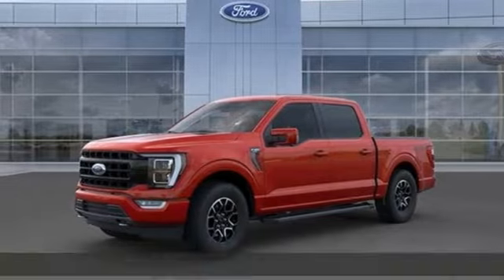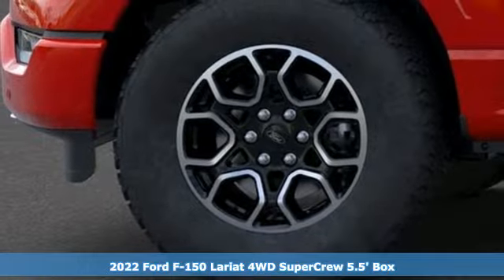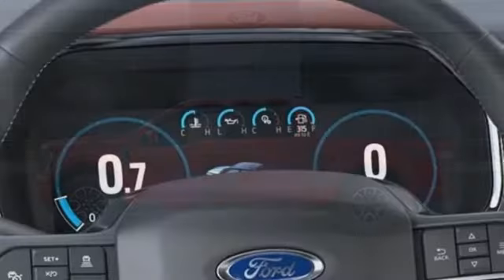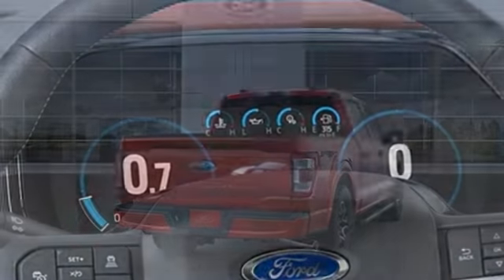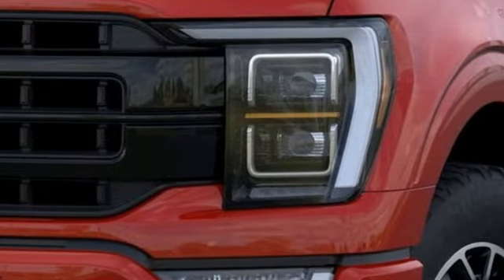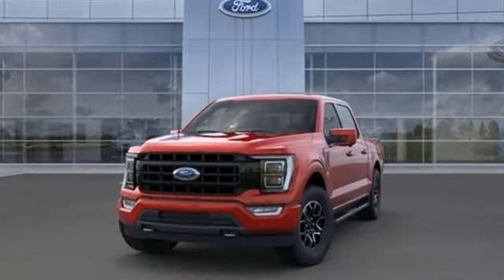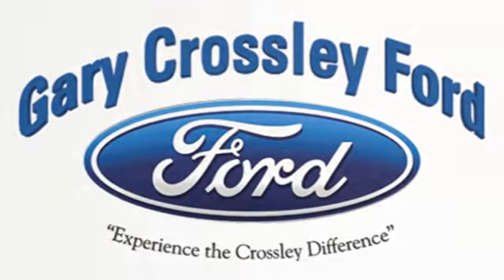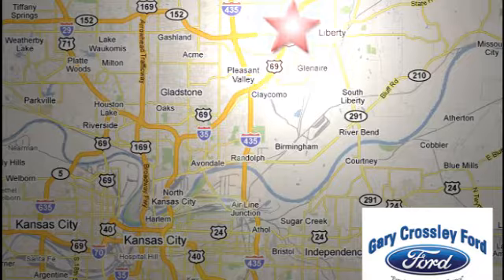New 2022 Ford F-150 Kansas City MO Liberty, MO #220648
Year: 2022
Make: Ford
Model: F-150
Trim: LARIAT
Engine: Regular Unleaded V8 5.0 L
Transmission: 10-Speed Automatic w/OD
Color: Rapid Red Metallic Tinted Clearcoat
Interior: Black
Stock #: 220648
VIN: 1FTFW1E57NFA21211

HOURS